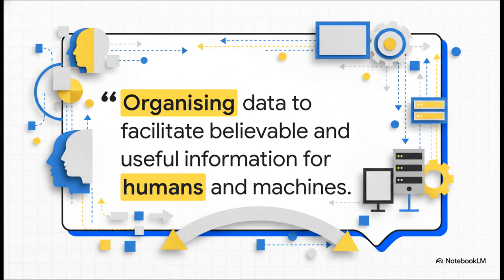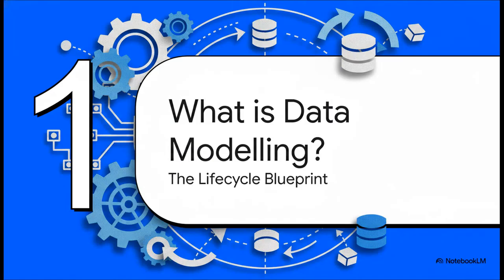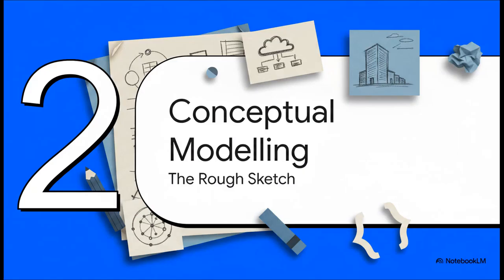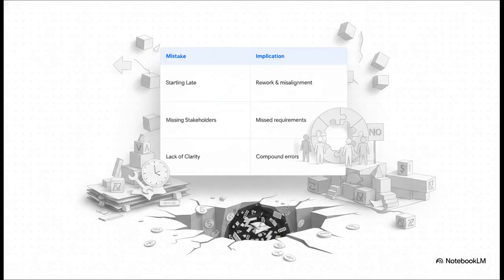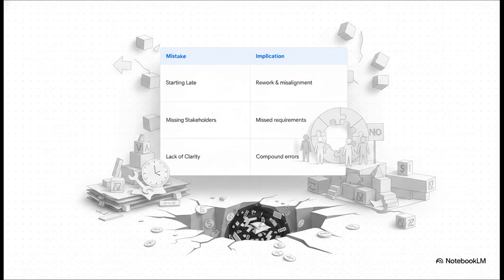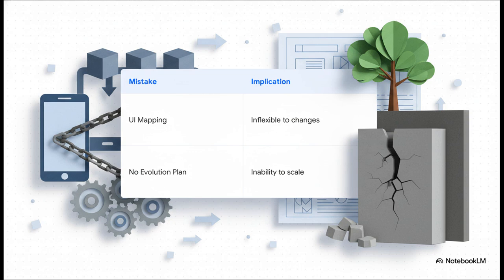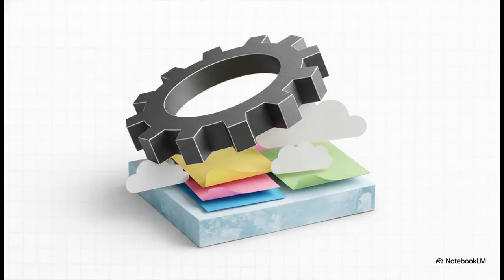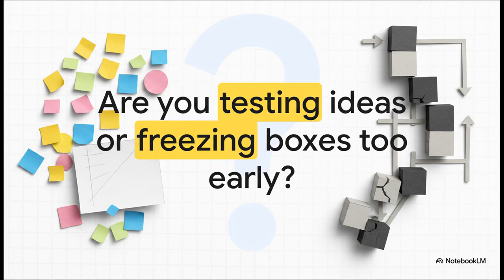Data Modeling Pitfalls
Sign up for the free newsletter for Data & AI Engineers

Join our Data Innovators Exchange Skool Classroom to connect with people in the industry and learn along the way